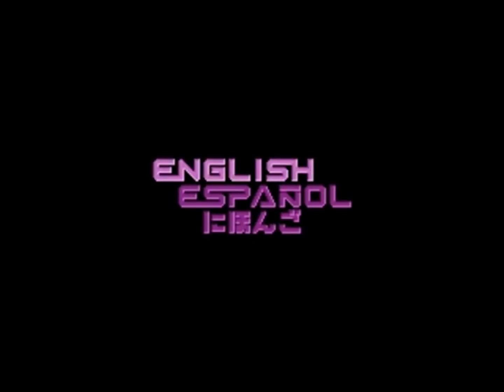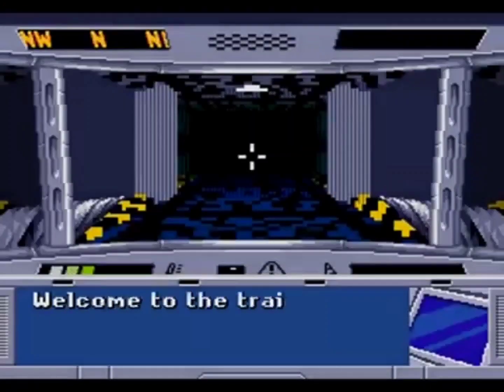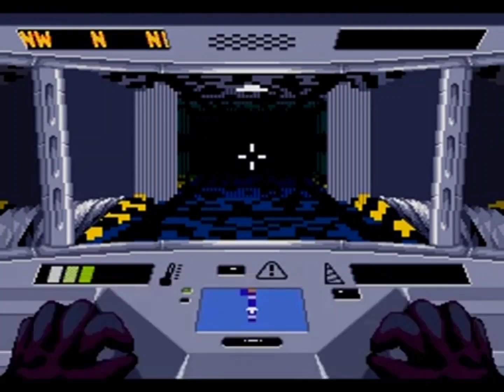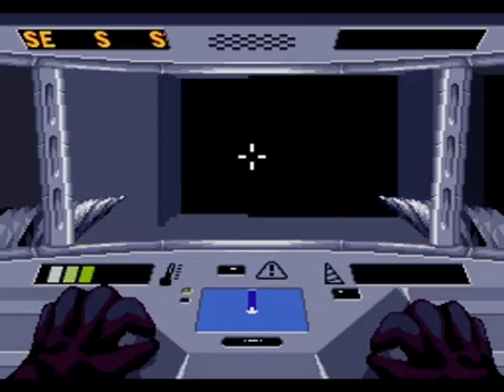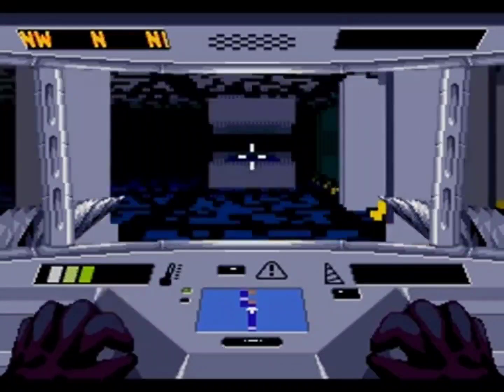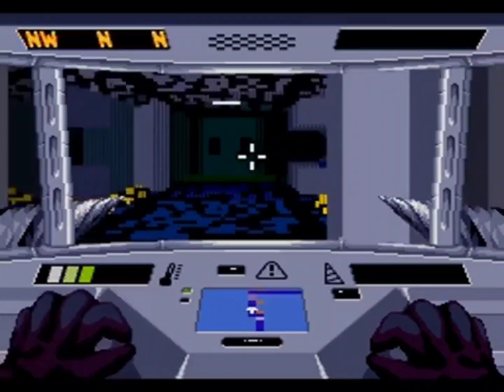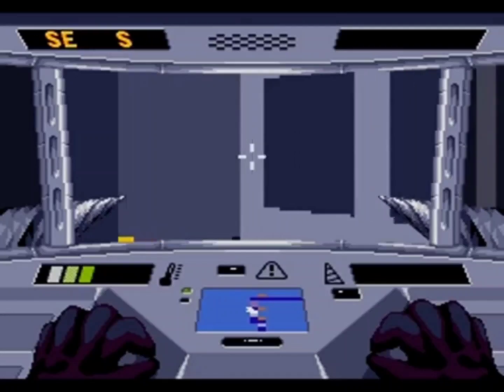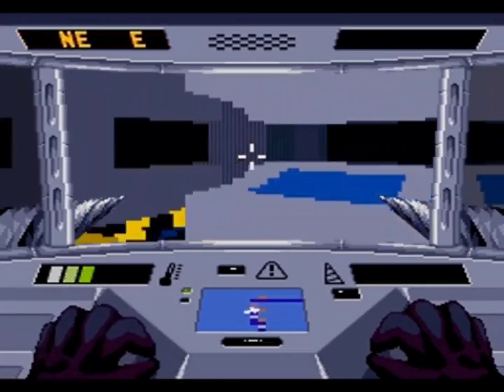Playing Arkagis Escape New Game for Sega Genesis and Sega CD Preview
This is interesting. Arkagis Escape is a game, currently in development, for the Sega Genesis and Sega CD. Why is it interesting? For one, it is not another scrolling shooter like so many of the new games for old platforms tend to be (though I love the genre, there are many other genres available, many lacking newer entries).

Or visit the YouTube channel of the developer - @arkagis

Need to beef up your Sega Genesis collection as you wait for Arkagis Escape to release? Check eBay